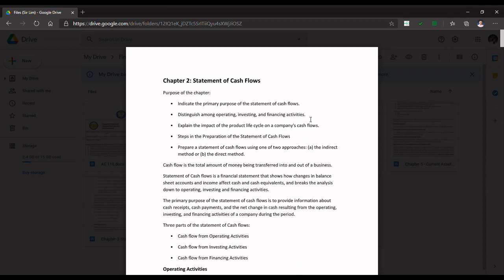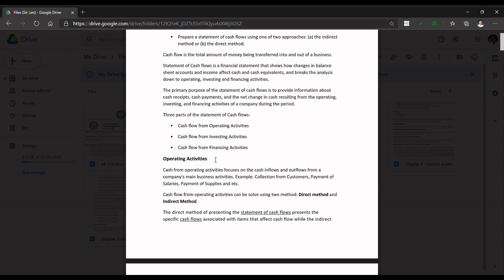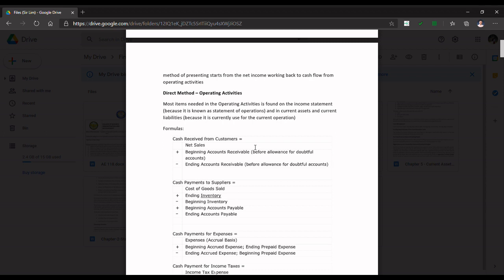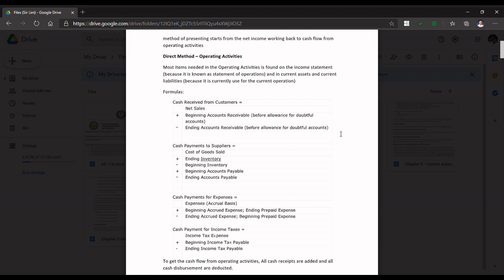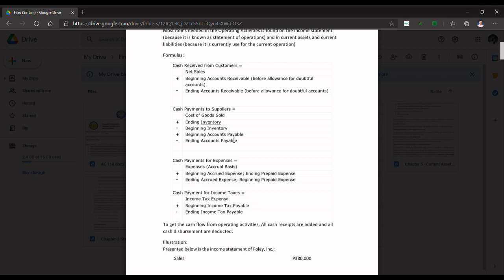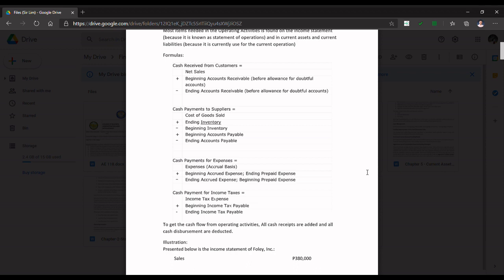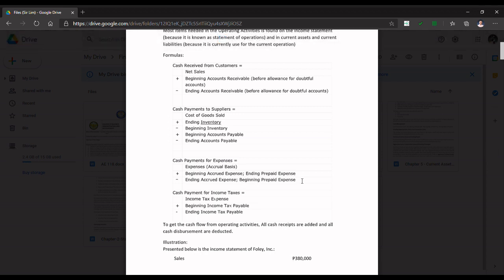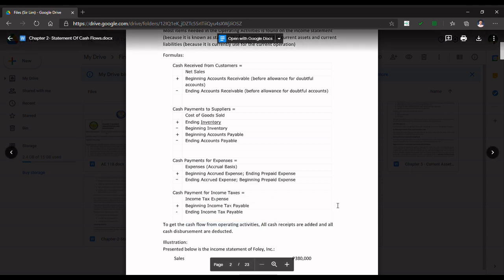Statement of Cash Flows part1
This part discusses the direct method of computing operating expenses.